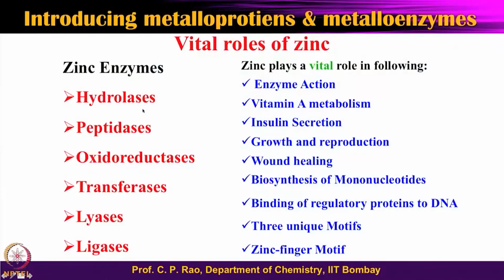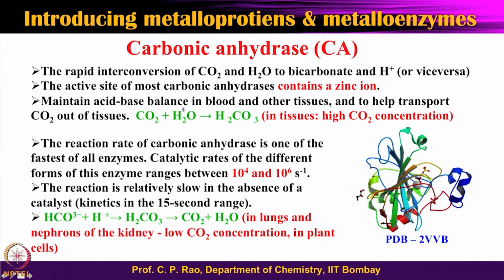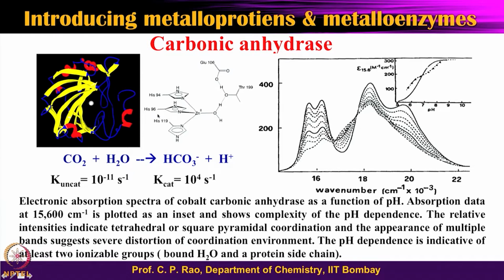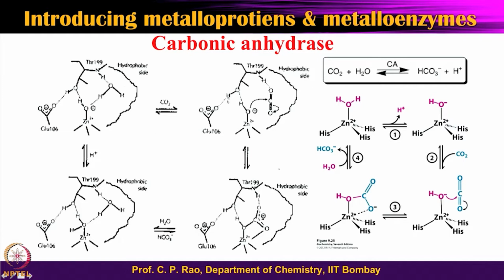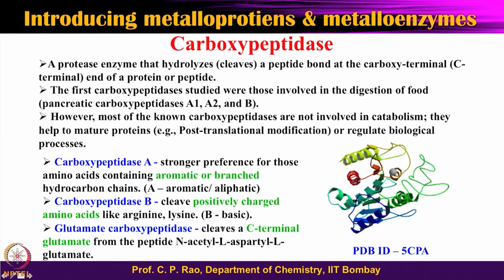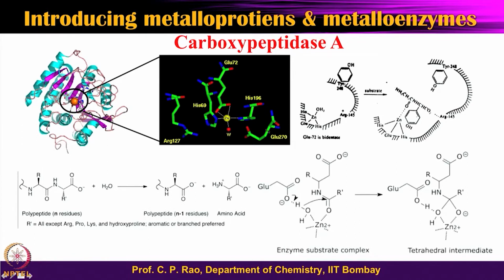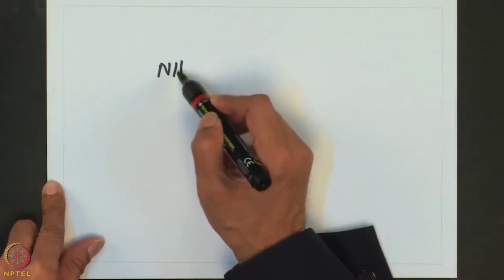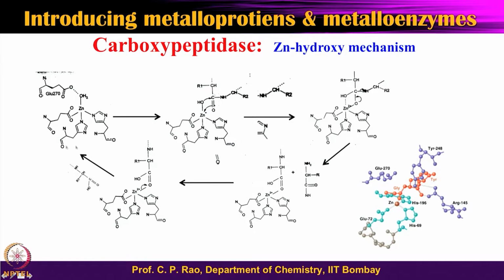Role of Zinc in life - Carbonic anhydrase and carboxypeptidase